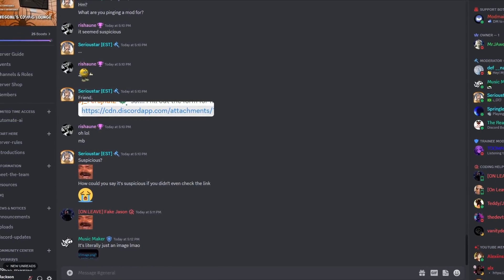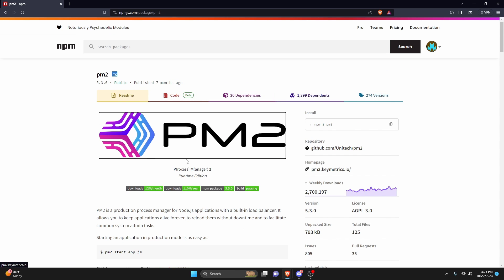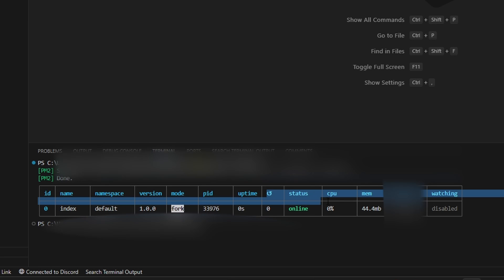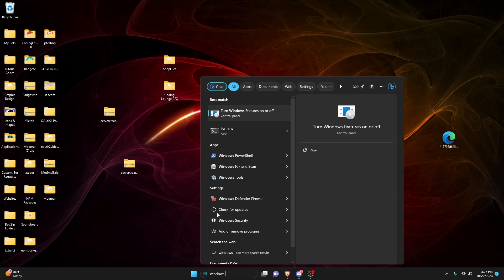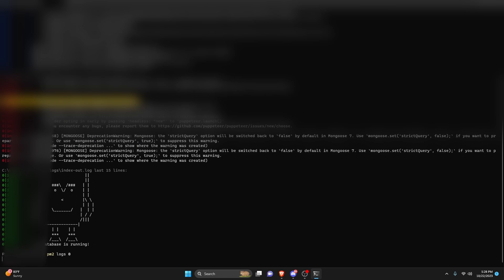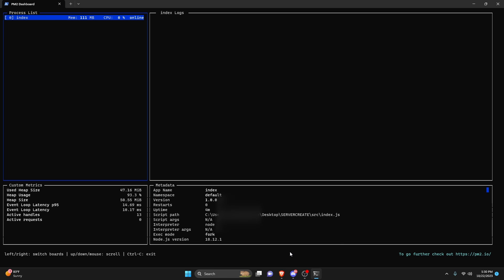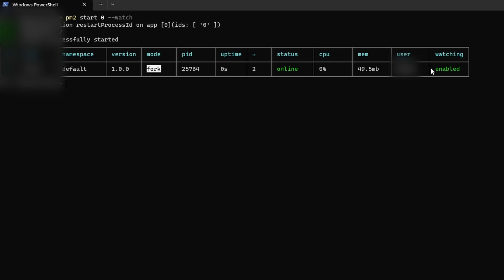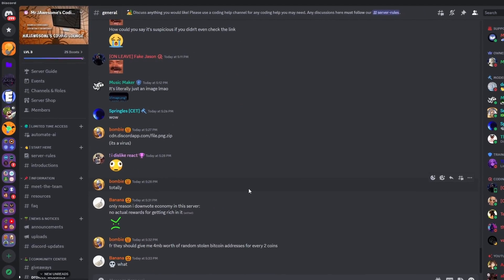How to prevent your Discord Bot from CRASHING ever again! || A guide to pm2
This is how you can prevent your discord bot from crashing using pm2!